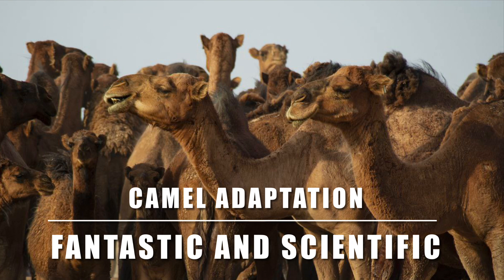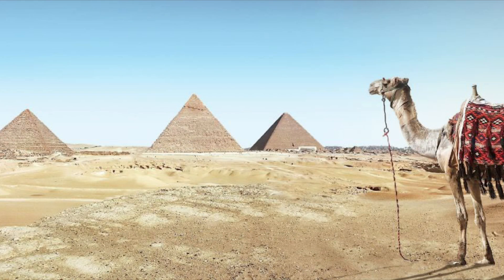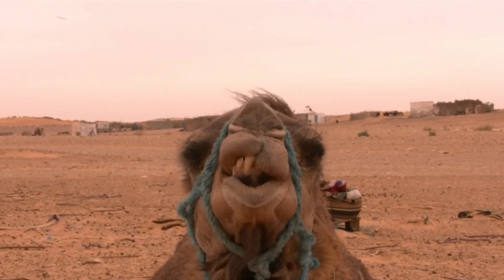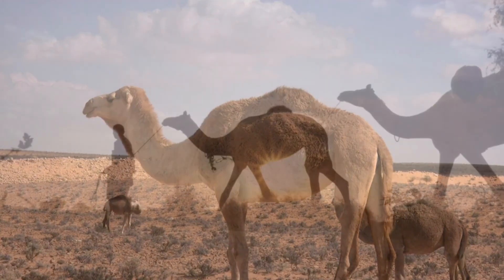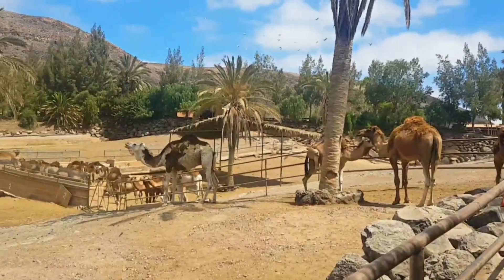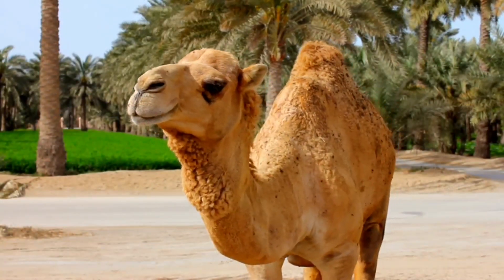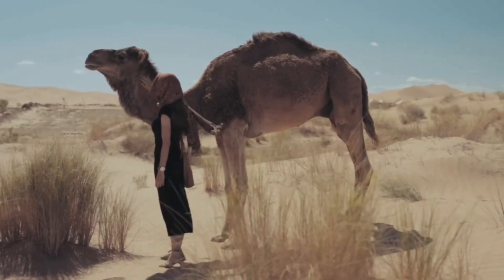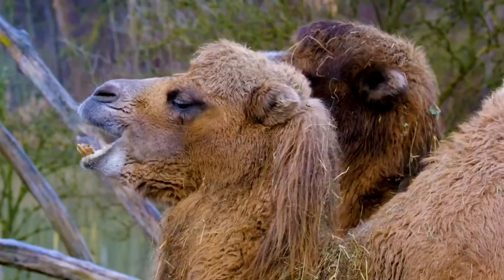Camels| Camel| Camels Adaptation| Adaptation In Camels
Camels| Camel| Camels Adaptation| Adaptation In Camels| Camel Adaptation adaptation Camels Camels: In this video I will take about camel adaptation for survival in the desert habitat.
Habitat, Structural and behavioral adaptation.